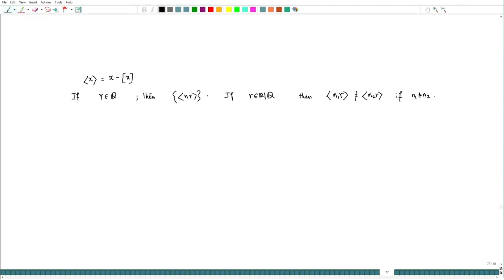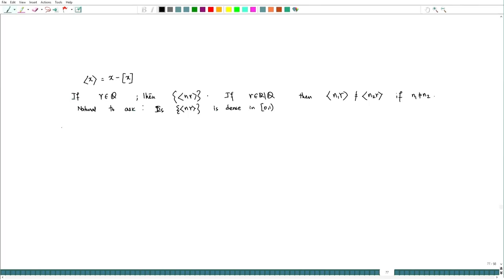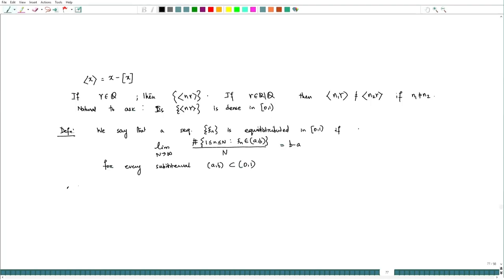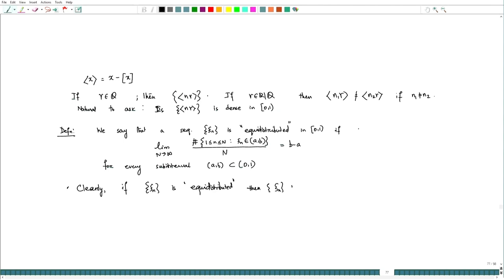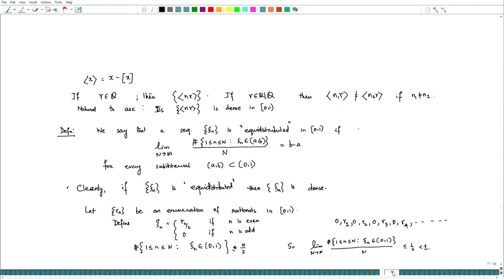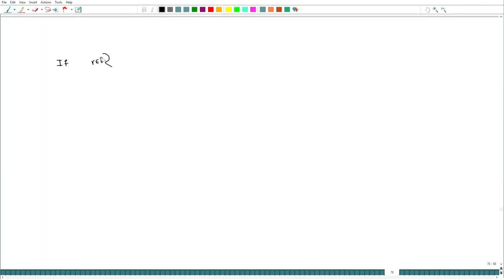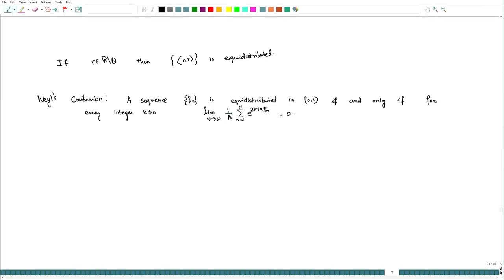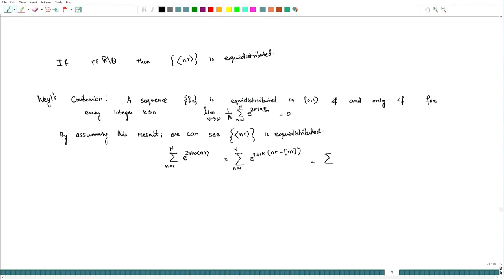on Equidistributed sequences